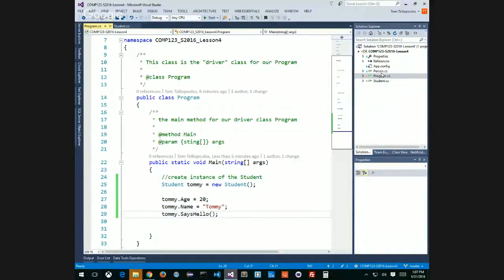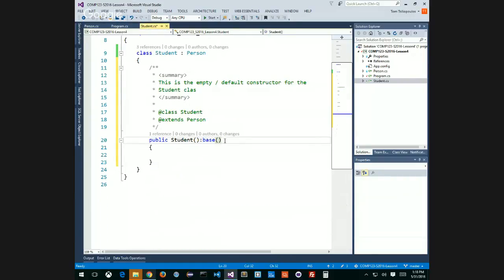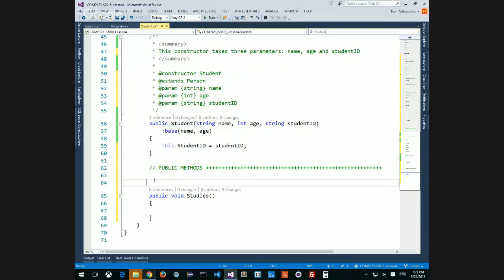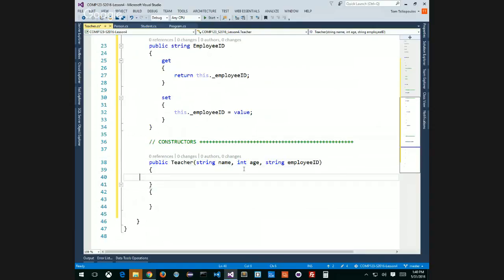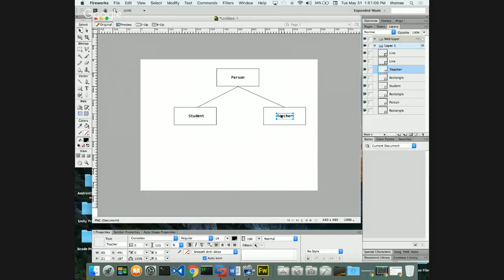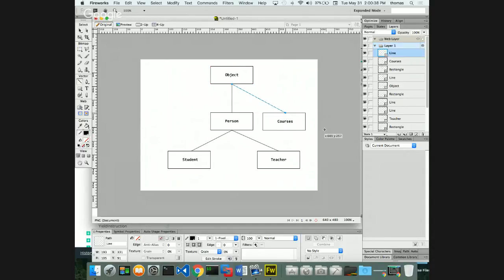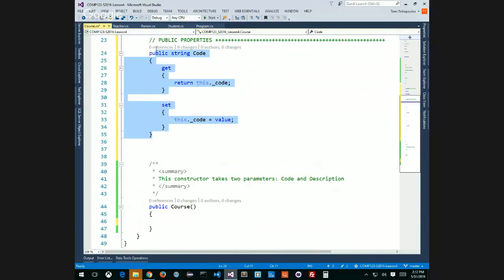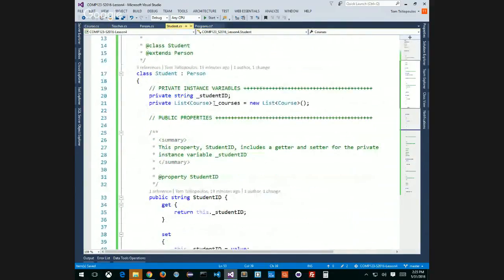COMP123 - S2016 - Lesson 4 - Part 2 - Broadcast